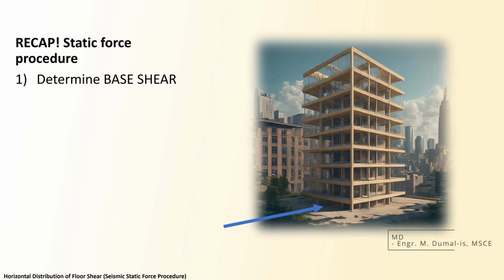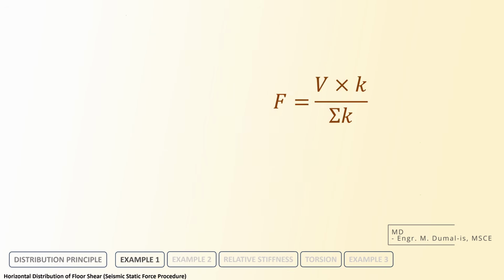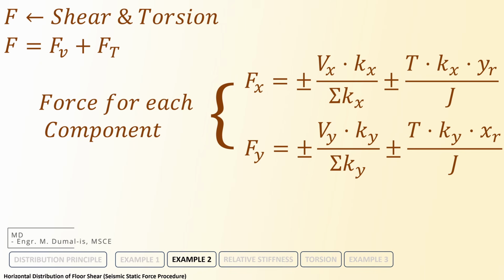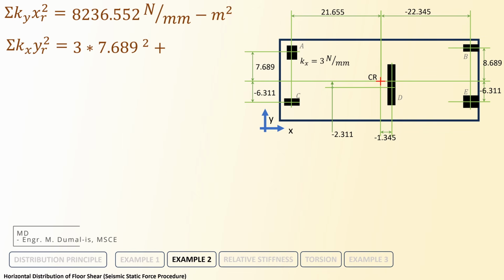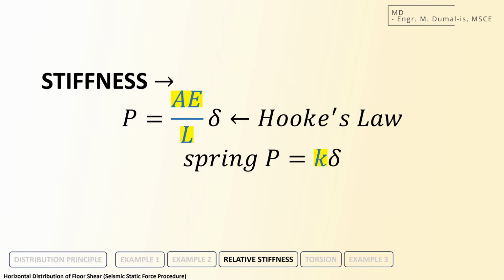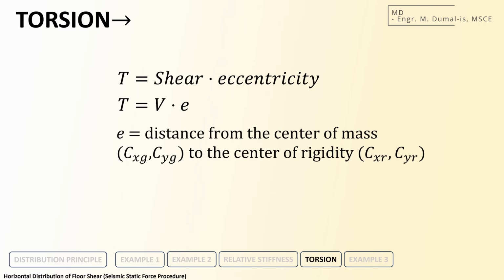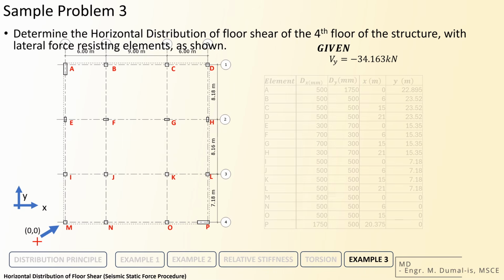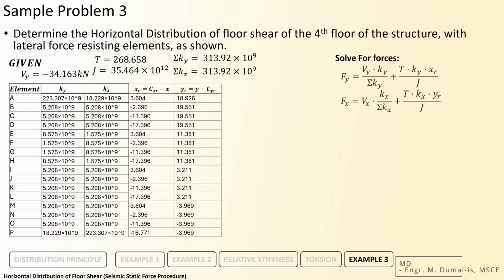How Floor Shear is Distributed in Buildings | Seismic Load Analysis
In this lecture, we break down the horizontal distribution of floor shear in seismic static force analysis. Understanding how shear forces are distributed across a building’s lateral force-resisting elements is crucial for safe and effective structural design. We’ll cover the principles, examples, and torsional effects that engineers must consider. Whether you’re a student or a professional, this session will give you a clear step-by-step approach to seismic load distribution.

📌 Topics Covered:
✅ Shear Force Distribution Basics
✅ Center of Rigidity & Polar Moment of Stiffness (J)
✅ Torsional Effects in Seismic Design
✅ Worked Examples & Calculations